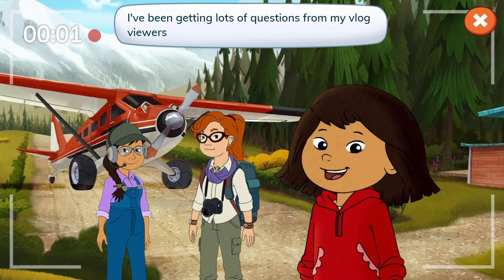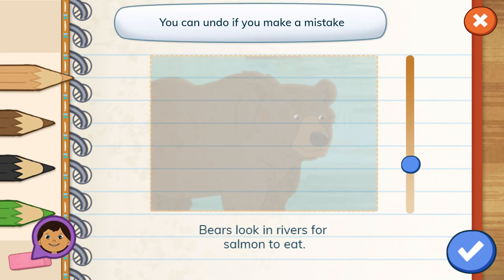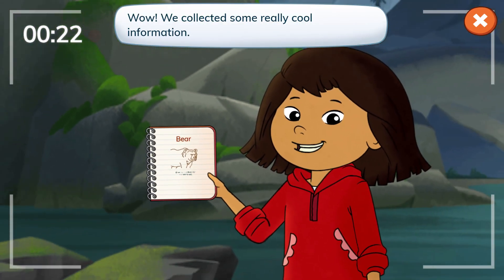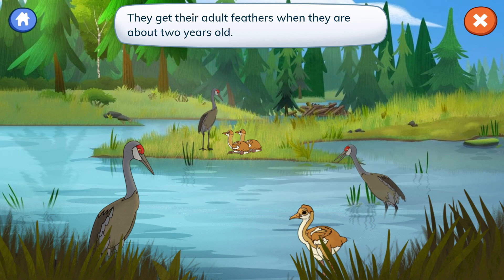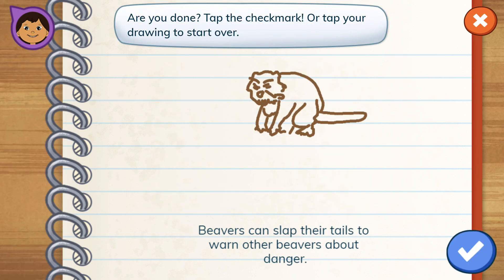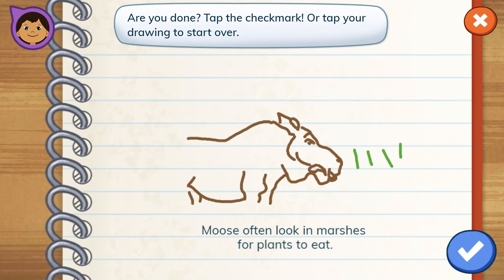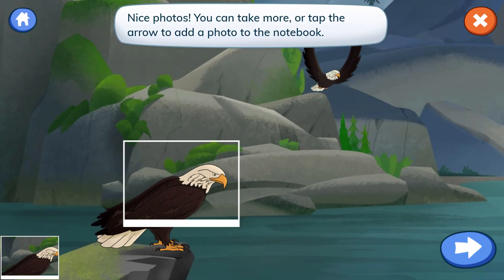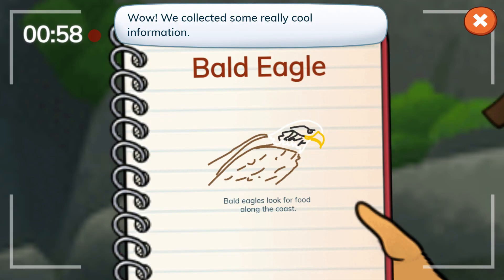Alaskan Adventure | Join Molly of Denali in a Wilderness Exploration Game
Explore the Alaskan wildernessw with Molly, her mom, and Nina. Take photos of amazing creatures and draw them!

Explore the breathtaking Alaskan wilderness with Molly, her mom, and Nina in this exciting educational game for kids. Capture incredible photos of amazing creatures and express your creativity by drawing them. Embark on an Alaskan adventure like never before! 🏔🌟🎨🚀🔍